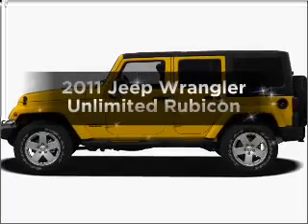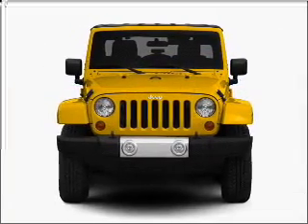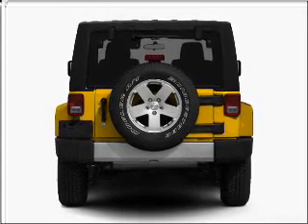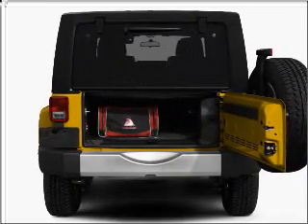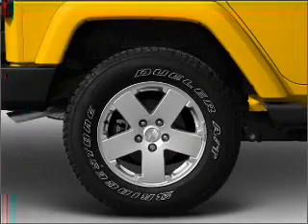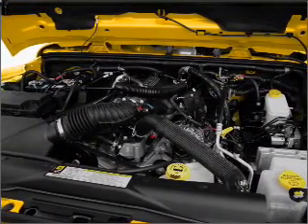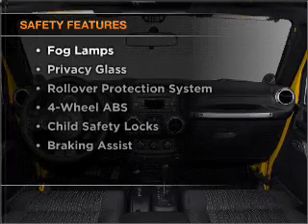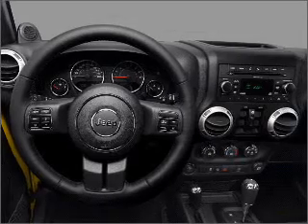2011 Jeep Wrangler Unlimited - Annapolis MD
Year: 2011
Make: Jeep
Model: Wrangler Unlimited
Trim: Rubicon
Engine: 3.8 liter 6 cylinder 12 valve
Transmission:
Color: Black Clearcoat
Mileage: 0
Address:
1797 West St